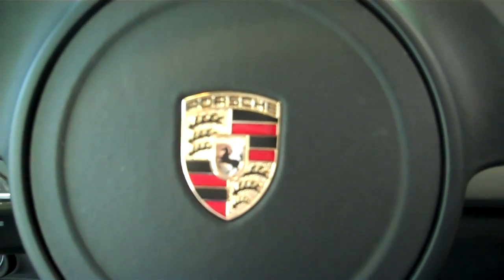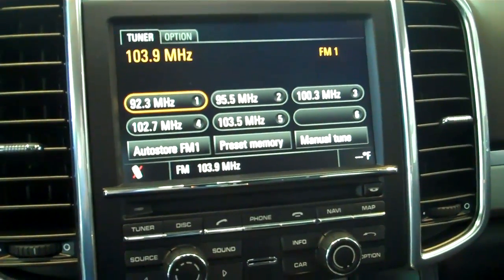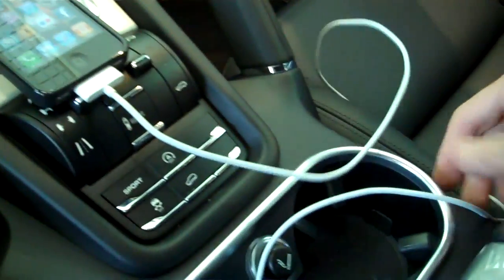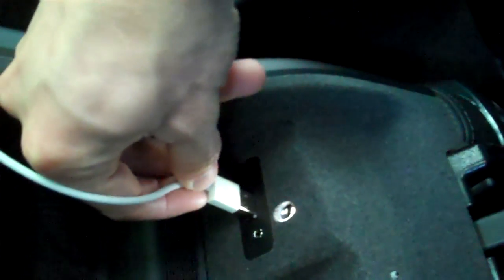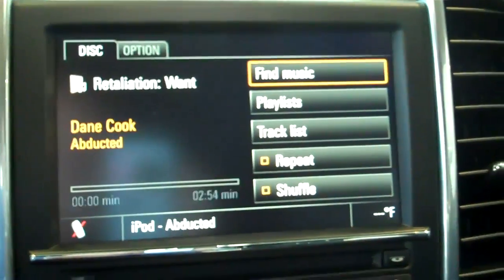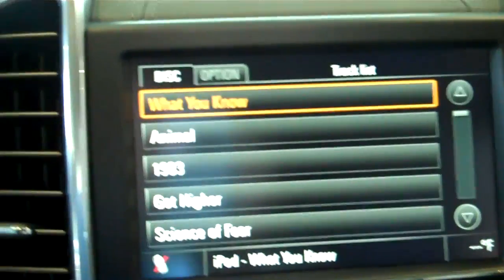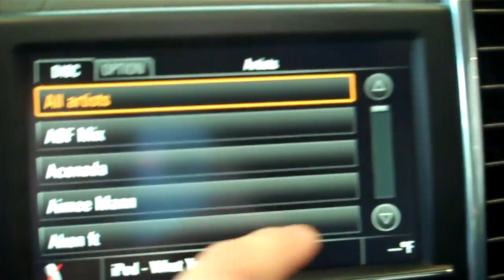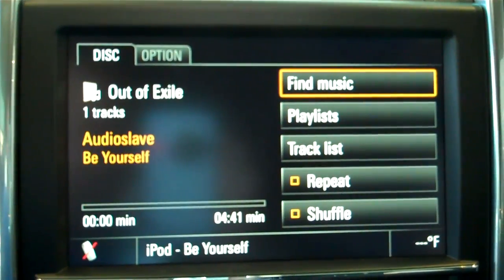How to connect Apple device in a Porsche to play your music. iPod, iPhone, iTouch, iPad etc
This is a basic demo on how to play your music on the newest Porsche PCM (touch screen) interface on Panamera, Cayenne, 911, Boxster or Cayman.  (Note) Caymans and Boxsters need to have Navigation in order to follow this tutorial.  Please note that if you have a 911/Cayman/Boxster MY09-12 or Cayenne MY 09-10 that you will need to connect your Apple device via the proprietary cable that comes with your Porsche vehicle.  If your apple device has the small lightning input, you will need an adapter which can be sourced from Apple.  Thank you.